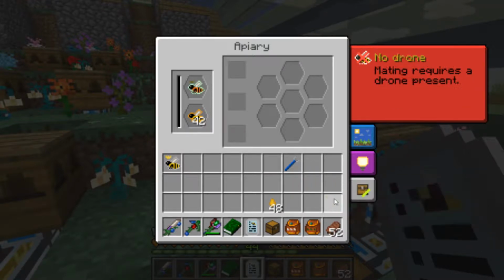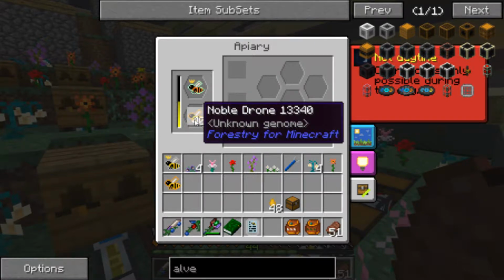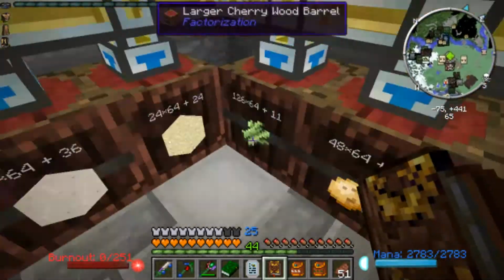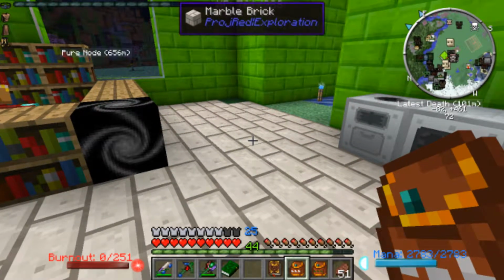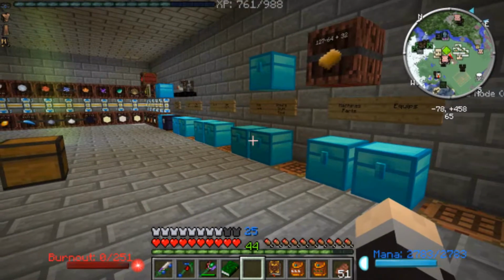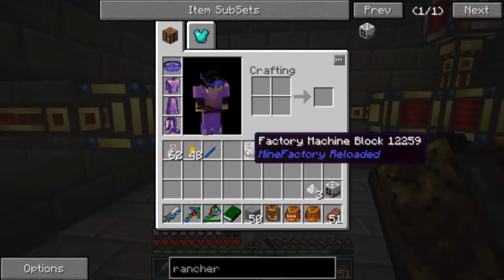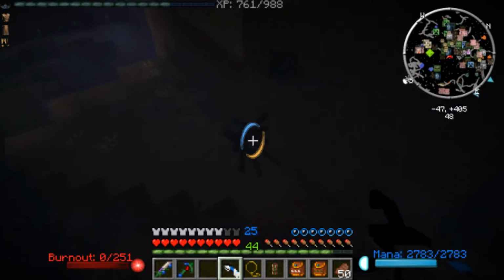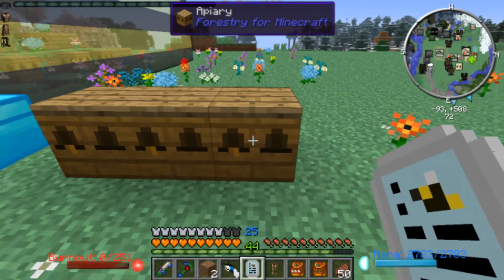Feed the Beast 1.6.4 S2E42 Basic Bee Breeding (Now With Ink Farming)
I'm starting the breeding process. now to farm some ink? Helping spread the Gaming